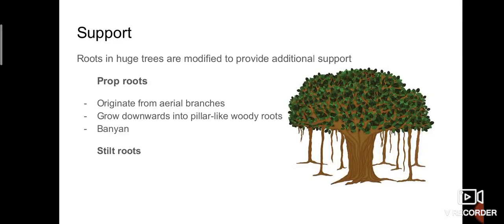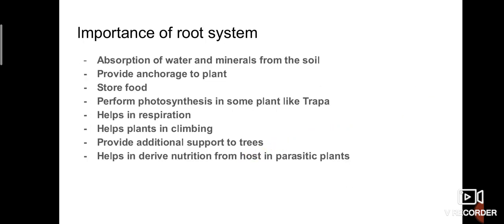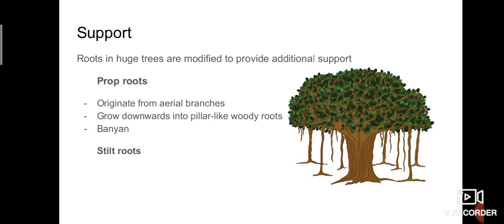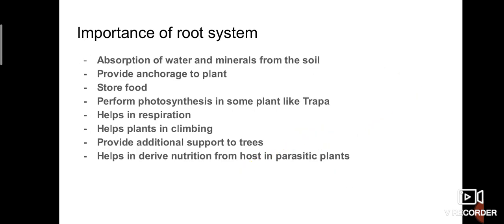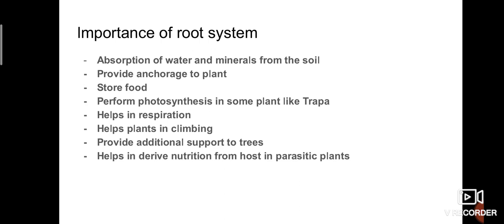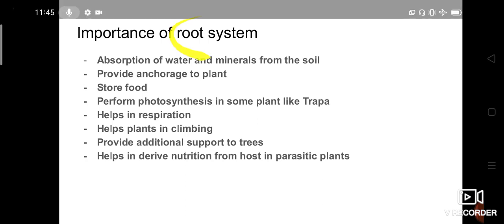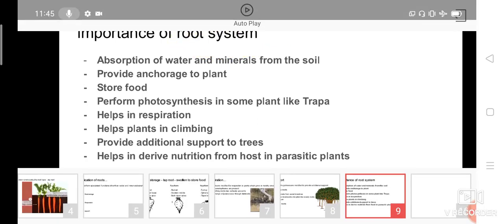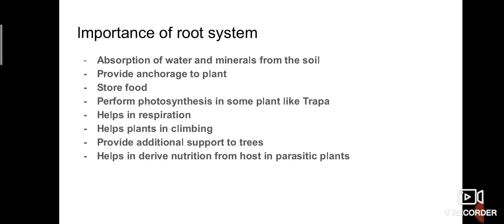Importance of roots